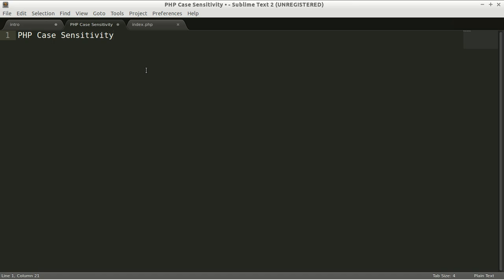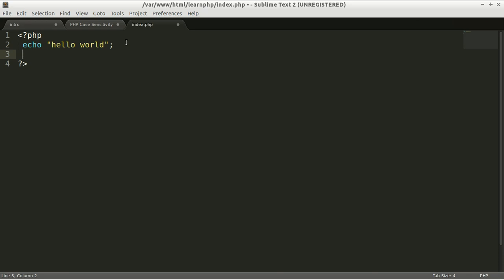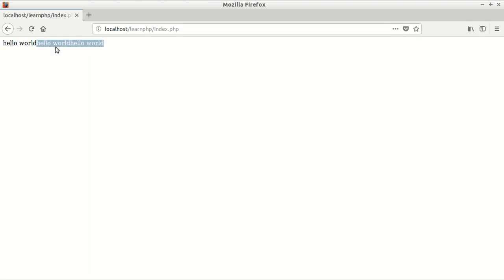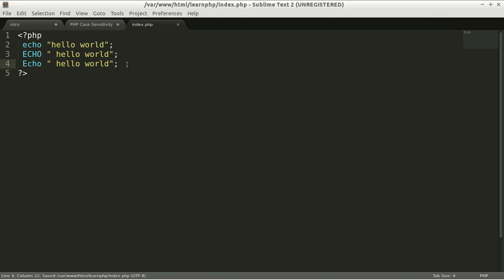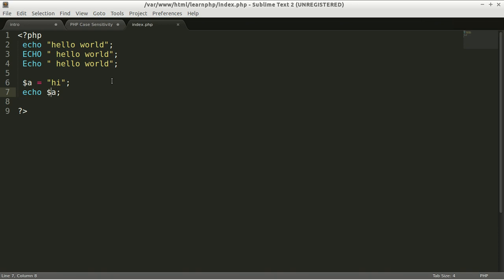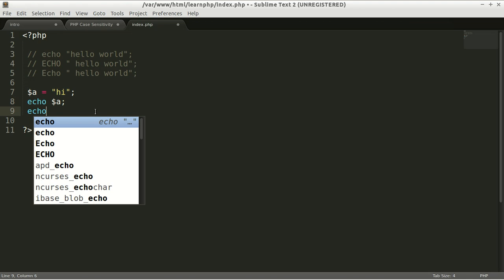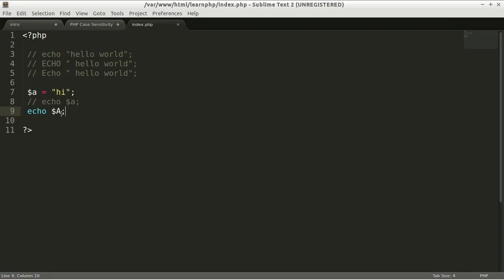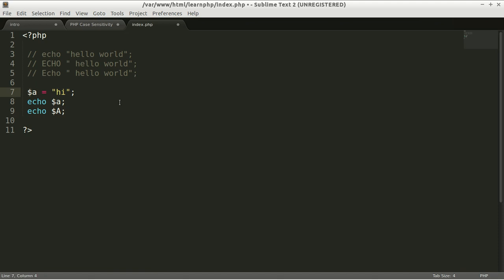6 : PHP Case Sensitivity | Complete Easy PHP Tutorial For Beginner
Complete Easy PHP Tutorial For Beginner